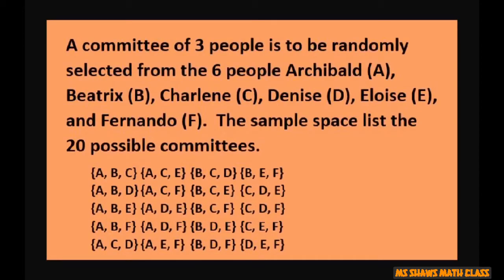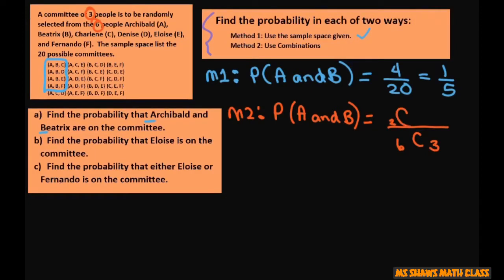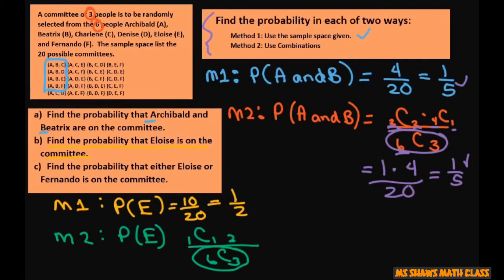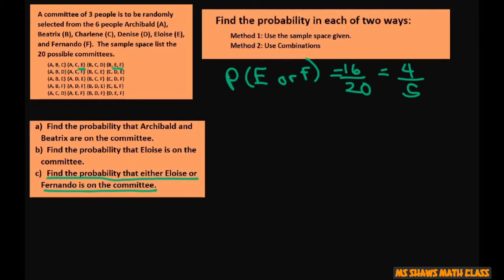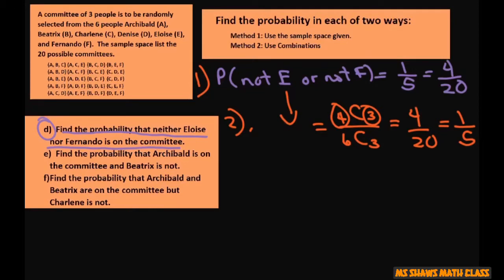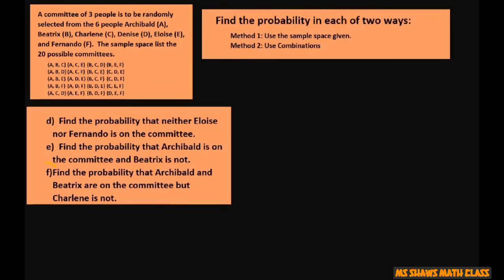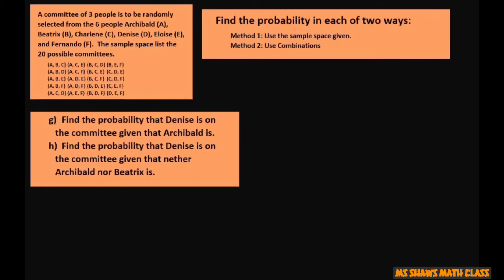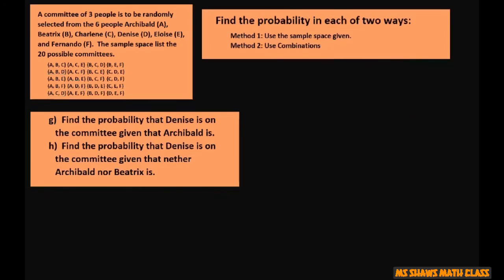Find probabilities forming committees from sample space and from combinations. 2 methods